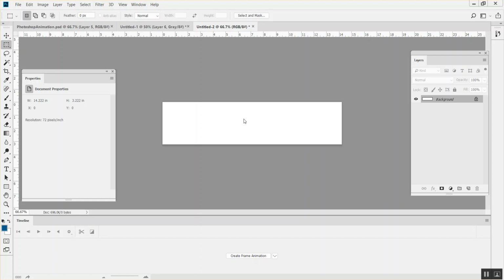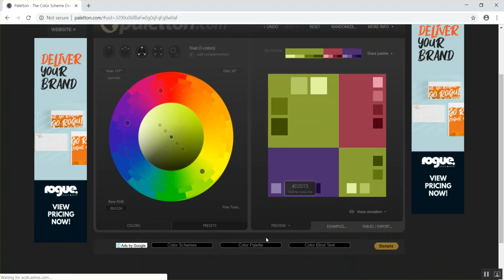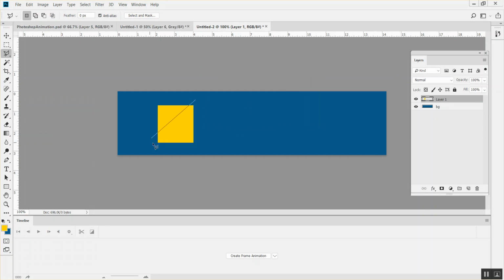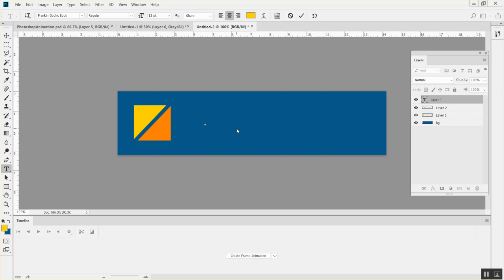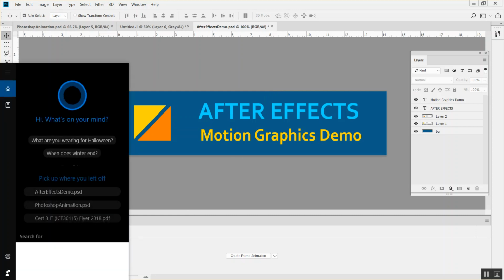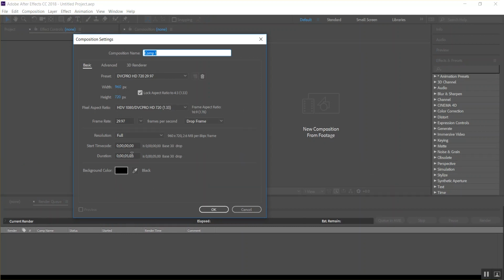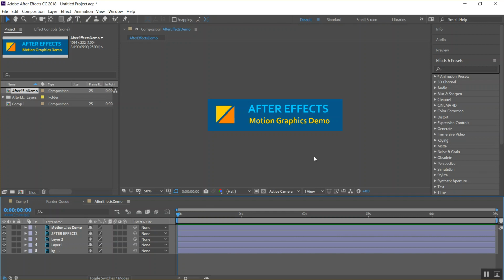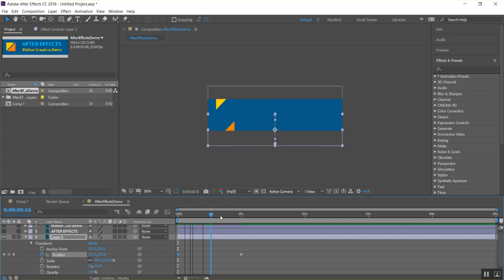After Effects 2D Motion Demo